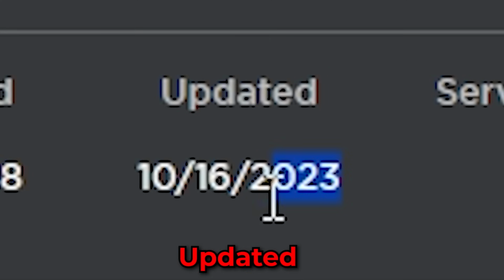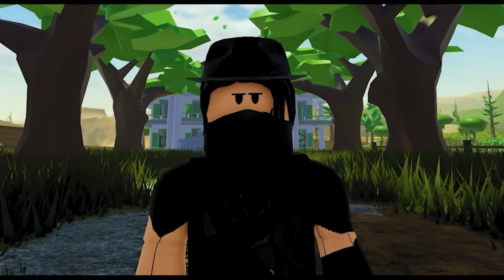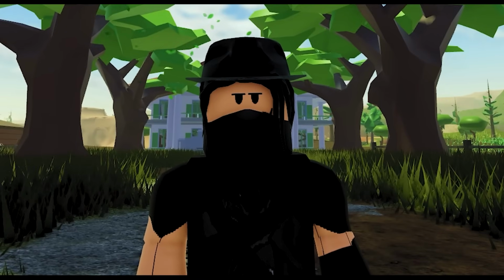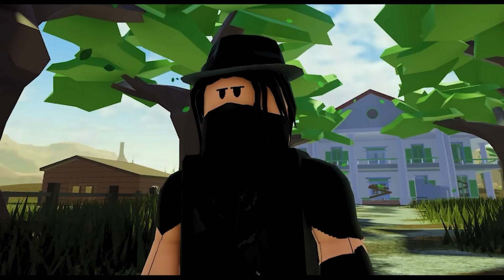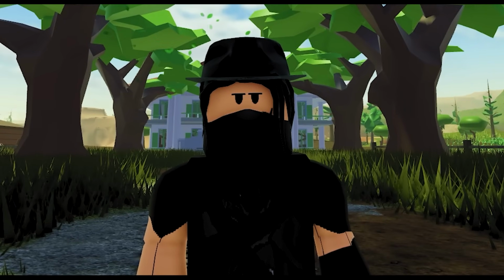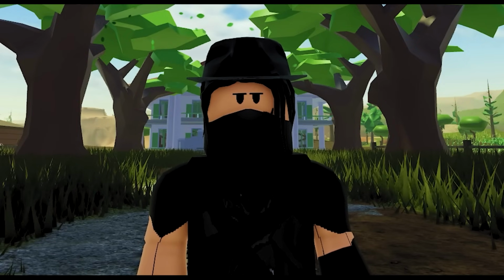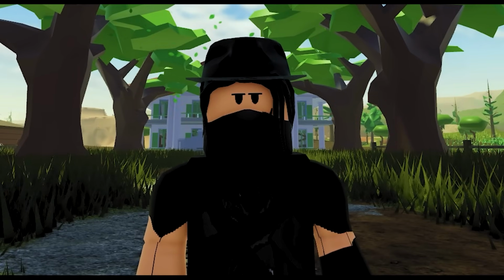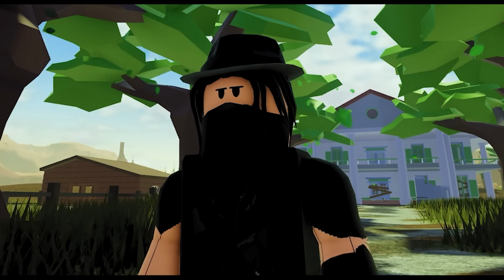How To Find The Thunderstruck Bear & NEW Wild West Update!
Recently, Wild west updated and now you have the capability to play the wild west on your own console. Yes now, wild west supports console. With that also a mini update came which brought the thunderstruck bear. In this video I will go over how to find it and speak about the features of the console update.

Console

Wild west is now on consoles. Yet mobile players have not seen the light of day in the wild west. Anyways, for the console players they can now press the center button to enable a virtual cursor and inside the settings menu, there is now a new setting which allows you to change your sensitivity if you’re on console.
I believe it was a good idea to increase the reach of the wild west, like progression and Halloween updates are right around the corner and having a different playerbase excluding the pc stans would be beneficial for the game. Anyways the console version doesn’t not provide additional benefits but they do get a cool weapons wheel like westbound. It will be interesting to see console players cracking 90s inside the fort now.
ThunderStruck Bear

Now for the thunderstruck bear. It is a bear which has been hit by lighting, leading it to become thunderstrucken. Thunderstruck bears also drop a rare pelt known as the scorched pelt. And judging by the background of the item you can figure it will have a hand/use inside the 2023 halloween event. Anyways, The pelt mostly likely I believe drops everytime you kill the bear. Also there’s no specific path you need to follow in order to spawn it. The only way a thunderstruck bear can spawn is by it being struck by lighting. And the odds of that happening are pretty slim. I do have a strategy you guys can use to find the bear faster, which I am going to explain in a bit, but before that let’s understand what is required for it to spawn. Firstly I believe it must be a public server, I am not sure about private servers because the update is pretty new. Also the bear can only be struck by lighting if it’s raining inside the server. No random thunder can happen without rain. So if you’re hunting a thunderstruck bear, I’d recommend to increase your rain settings in the menu. Afterword’s you just have to wait till it rains and be lucky enough that a bear gets struck by the lighting instead of a cactus or tree.
You can take the patience route or the smart method. Basically for the smart method I want you to rejoin a lot of servers. Join servers and if you see it’s raining inside the server, wait there and hope it thunderstrucks a bear. You should also increase your volume level so you can hear the thunder strucking. If you do know with certainty that a bear spawned in your server, now you must find it.
There are 13 bear spawns inside the wild west. Four Bears spawn in Bear Paw Valley, two spawn in Pinewood Hills, one spawns in the Whispering Summit Ice Ravines, and one spawns in Buffalo Ridge. Three spawns can be found in Tribal Forest and two more can be found in the Forest Cavern, with one of those being in Dead End.
Bears inside caves can be eliminated so you can forget the bear spawns inside any area for example the bears inside tribal mines are useless to focus on because they spawn inside the cave. You can figure the rest with your common sense. Anyways, After you find it, just simply kill it and get the pelt. And bois let’s try to reach 1,500 likes in the celebration of the update! I know you guys won’t let me down.
In front of you there are a 2 videos, both YouTube thinks are part of your interest. Now it’s your choice on which one you’re going to watch.
It will take you around 3 minutes to 4 minutes to stack up on some deer. Then cook the meat using your campfire and sell. By doing this for 3 minutes and 40 ish seconds I got near $2,500. So by doing this on an average of 4 minutes, You will get $37,500 per hour. Yes it gives less money compared to
Robbing but it is 10X safer and easier to do for both beginners and intermediate players!

0:00 - 0:17 What's New
0:18 - 0:59 New Console Update
1:00 - 1:30 ThunderStruck Bear
1:31 - 2:35 How To Find It
2:36 - 3:06 Where are the Bears?
3:07 - 7:16 All Bear Locations Route
7:17 - 7:35 Something I missed
7:36 - 8:01 Are you Awesome?